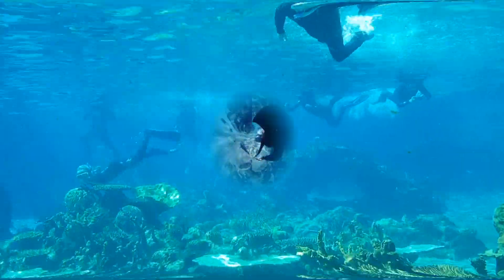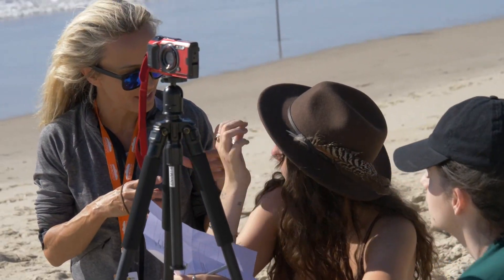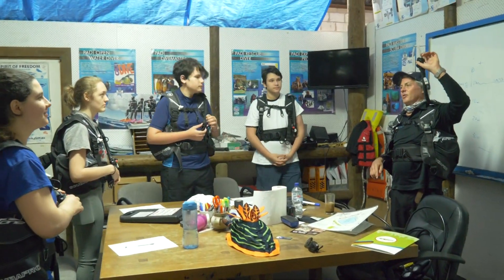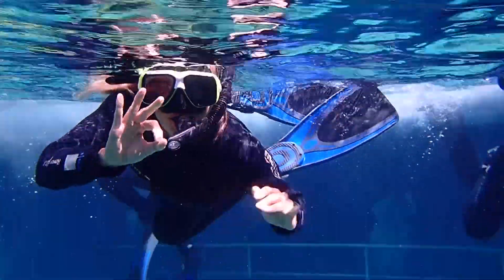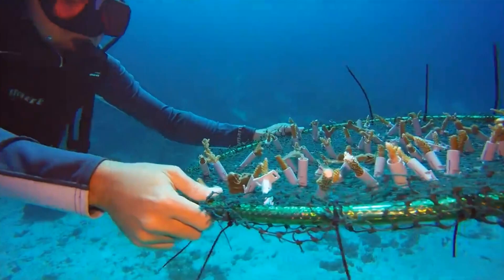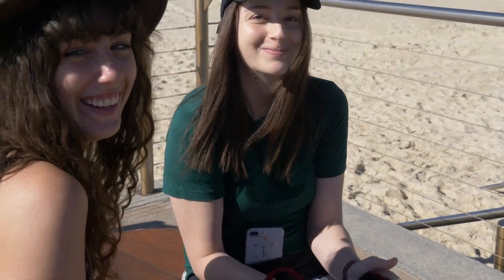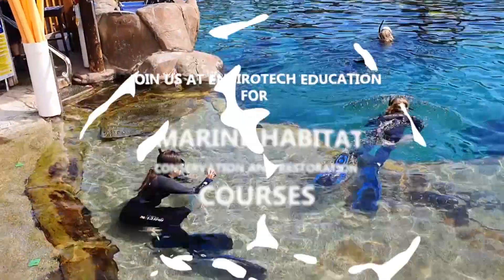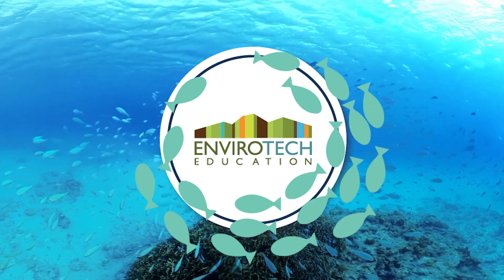Marine Course for domestic and international - the most exciting course ever!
How exciting would it be to undertake a course where you:

- Snorkel with sharks...
- Visit the beach to monitor sand dunes
- Squish through the mud to examine the growth and diversity of seagrass beds on the Gold Coast
- Dive in local reefs
- Monitor mangrove forests
- Photography lessons on land and underwater

Certificate II and III in Marine Habitat Conservation and Restoration is a subject which is 50% theory and 50% hands-on.  Everything you learn is related to practical, real-life situations.  It is related to a career where you can make a difference.  A career where you get to help protect marine wildlife and habitats.

The concerns in 2020 are for the future of our world.  The world is more conscious than ever before that our natural habitats are suffering and in dear need of restoration and conservation.  Envirotech Education is dedicated to the future of our world and are therefore proud to acknowledge that we have written, have had accredited and are delivering the first Marine certificate course in the entire world.

Whilst we currently have our first Marine class – made up of international and domestic adult students in Australia,  we are presently engaged in The Red Sea Project in Israel, This course is going Australia wide, world-wide – but as Queenslanders ourselves, we want to begin with you.

*Snorkelling with sharks, rays, and other tropical fish in the snorkelling pool located in the Shark Bay, inside Sea World, Gold Coast, under the supervision of lifeguards and the trainer.

Are you ready to make a change?
Join us to study the Marine Habitat Conservation and Restoration courses